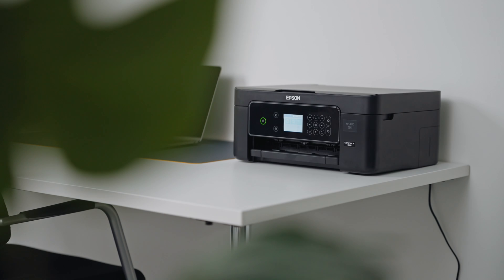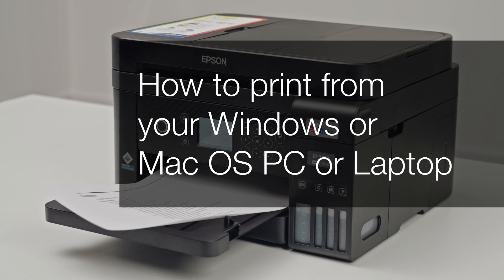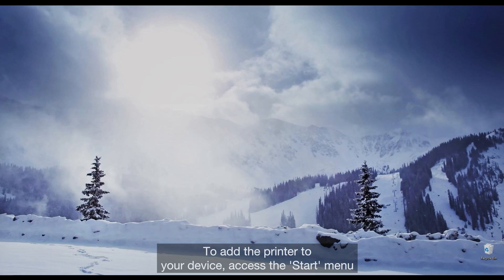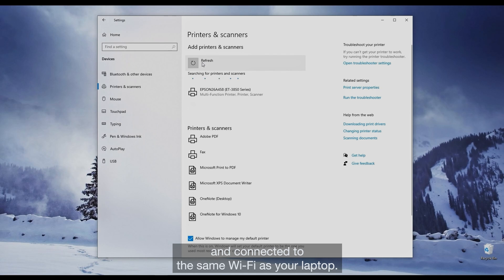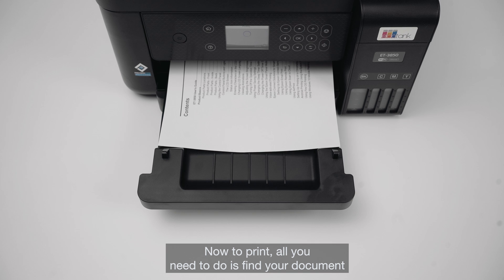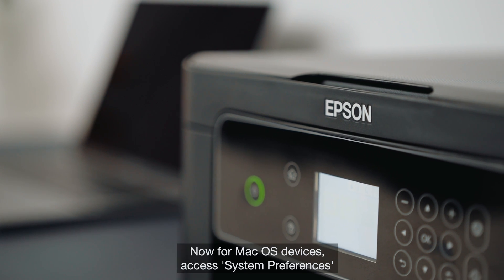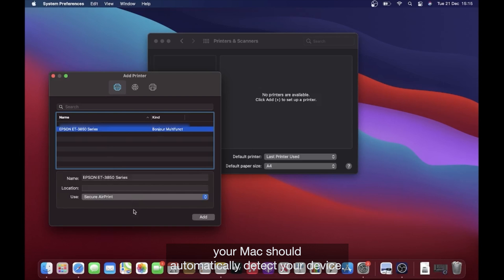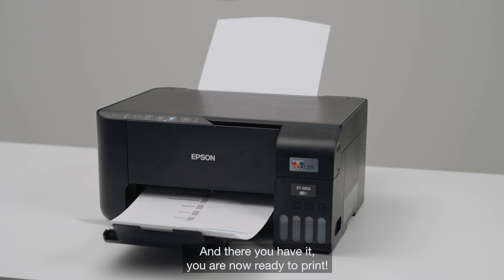How to print from your Windows or Mac OS PC or laptop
In this video, the Epson Expression XP-4150 & EcoTank ET-3850 are used, however the instructions are applicable to most modern Epson printers.

0:00 Introduction
0:26 Using a windows device
1:21 Using a mac OS device